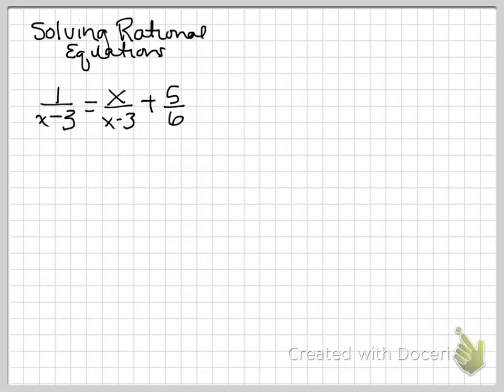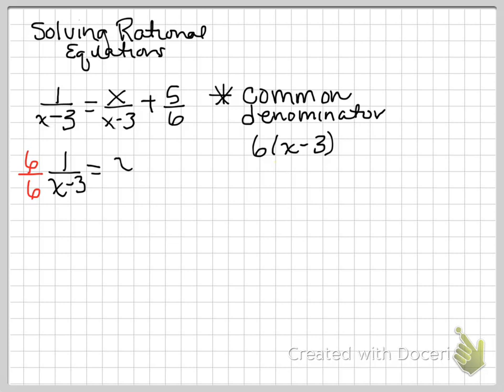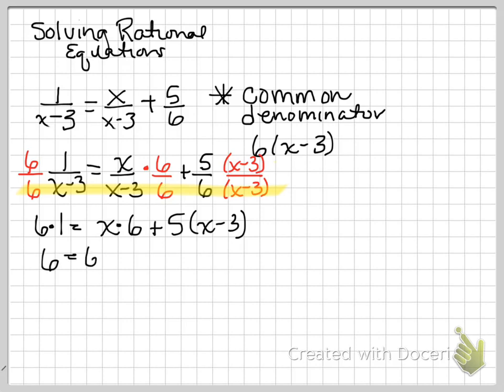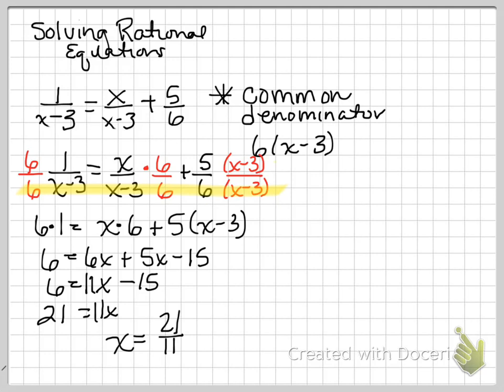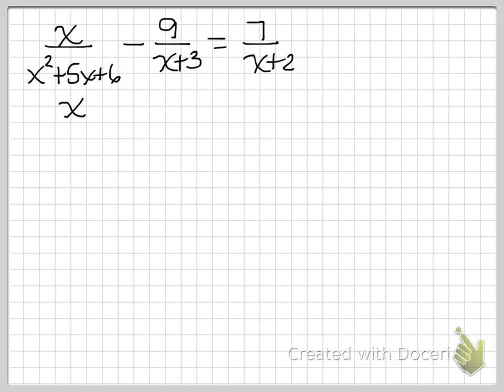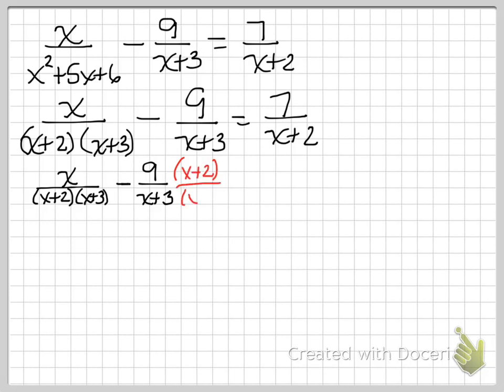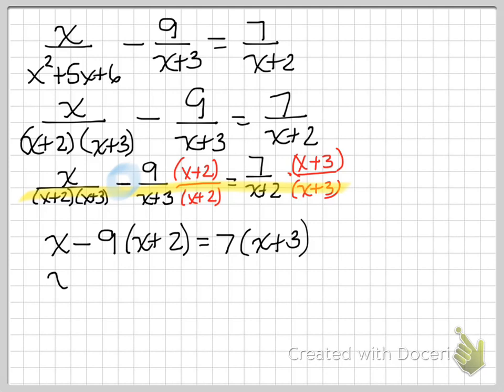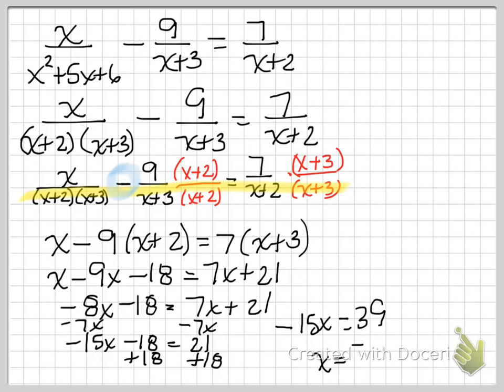Solving Rational Equations